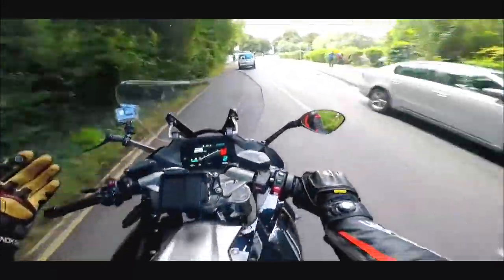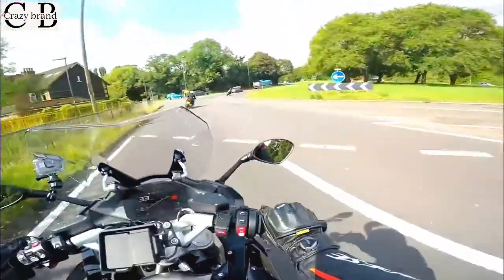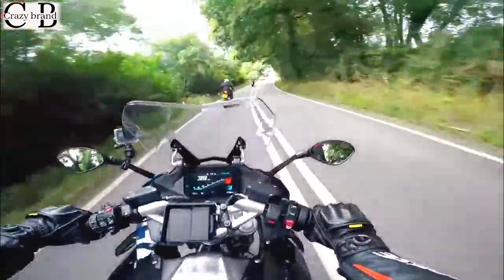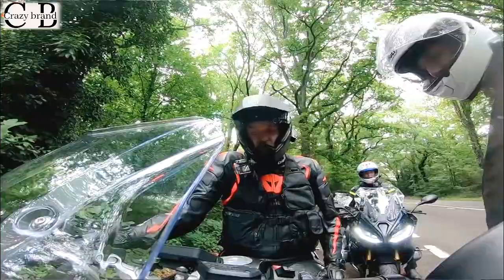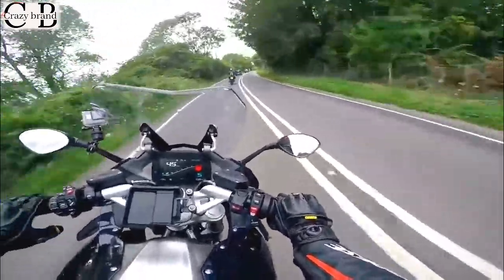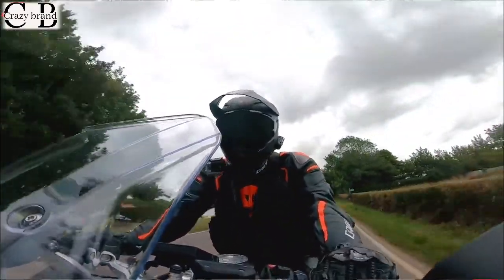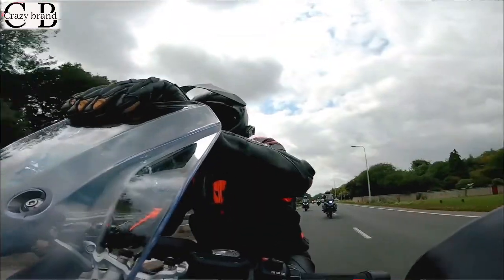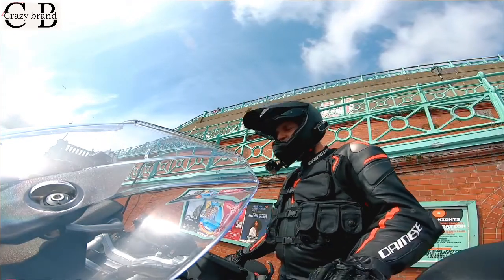Bmw R 1250 RS review bike race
Bmw R 1250 RS review